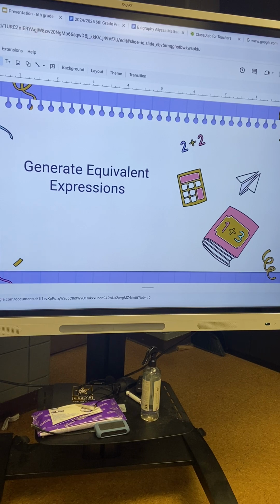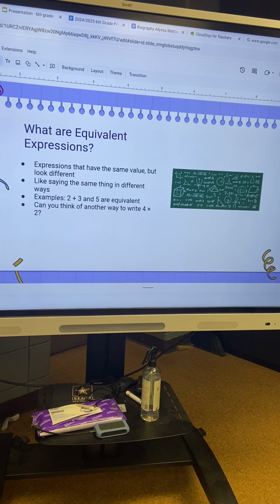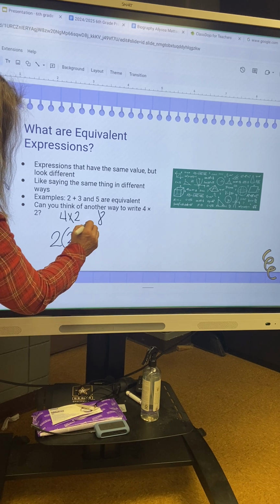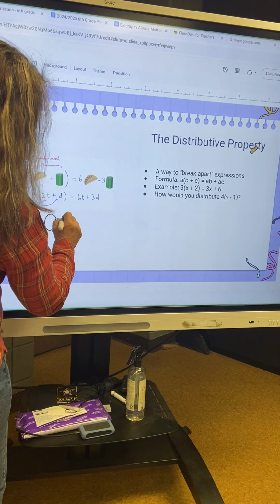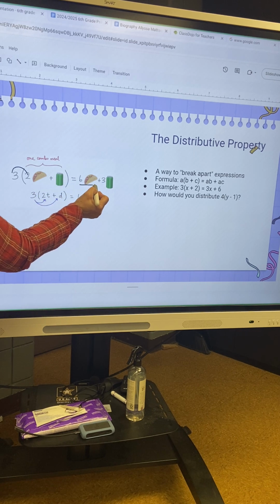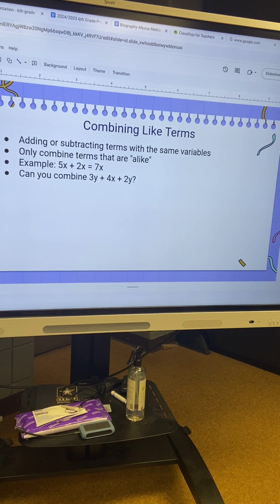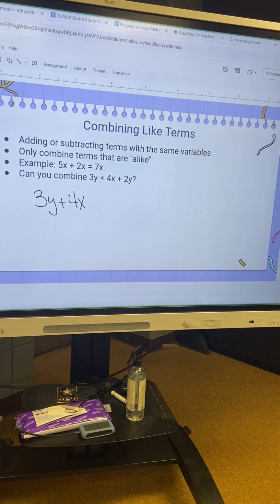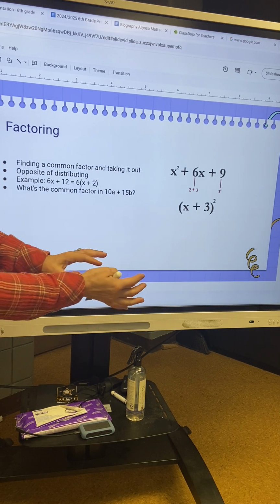November 18, 2024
Math 3-6 Equivalent Equations